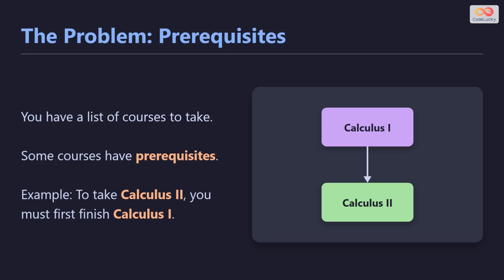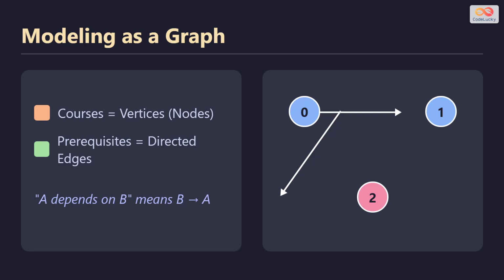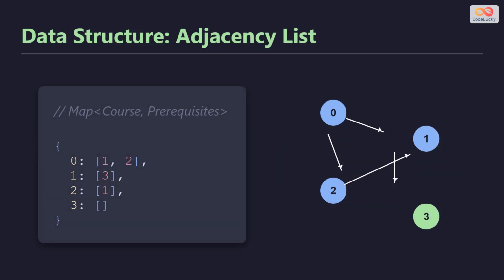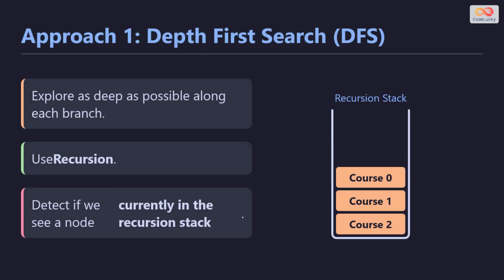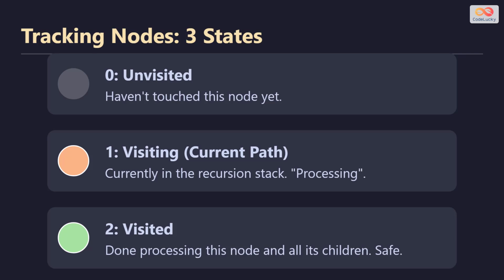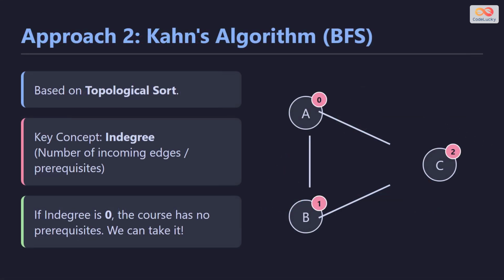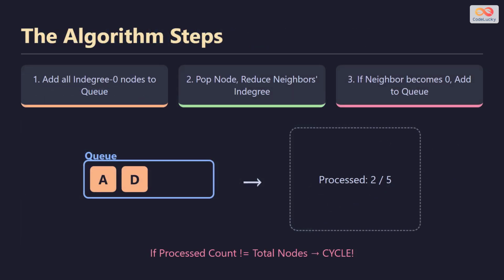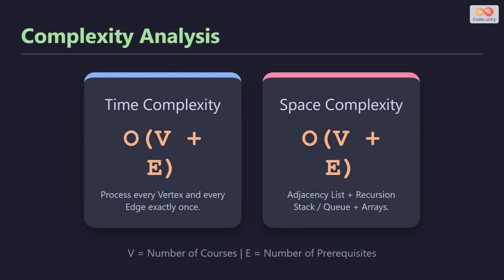Course Schedule: Detect Cycle in Directed Graph - LeetCode 207 Explanation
Struggling with the Course Schedule problem? In this video, we break down how to detect cycles in a dependency graph using two powerful methods: Depth First Search (DFS) and Kahn's Algorithm (BFS). 🎓

We'll cover:

✅ How to model courses and prerequisites as a Directed Graph.

✅ Why cycles create impossible schedules (Deadlock).

✅ The "3-Color" DFS method (Unvisited, Visiting, Visited).

✅ Kahn's Algorithm using Indegrees and Topological Sort.

Whether you're prepping for coding interviews or learning graph theory, this visual guide will make the concepts clear! 🚀

Chapters:
00:00 - Course Schedule: Detect Cycle
00:12 - The Problem: Prerequisites
00:29 - Modeling as a Graph
00:46 - The Deadlock: Cycles
01:04 - Data Structure: Adjacency List
01:21 - Approach 1: Depth First Search (DFS)
01:38 - Tracking Nodes: 3 States
01:59 - Detecting the Cycle
02:15 - Approach 2: Kahn's Algorithm (BFS)
02:34 - The Algorithm Steps
02:54 - Complexity Analysis
03:16 - Outro